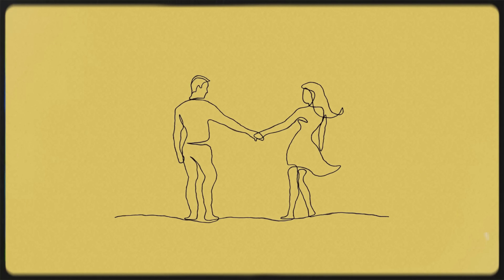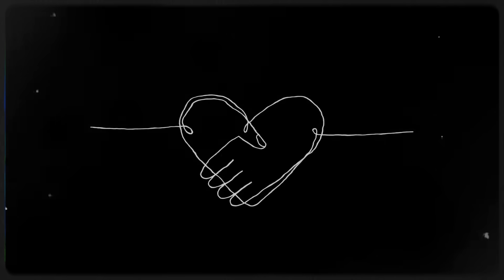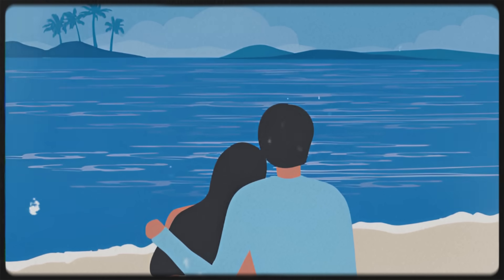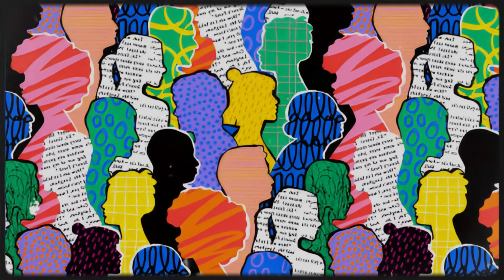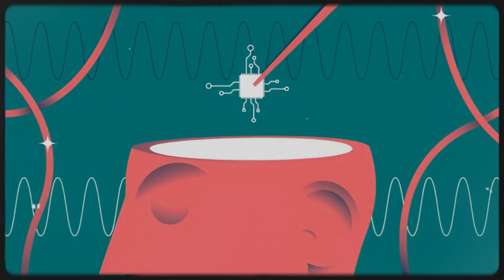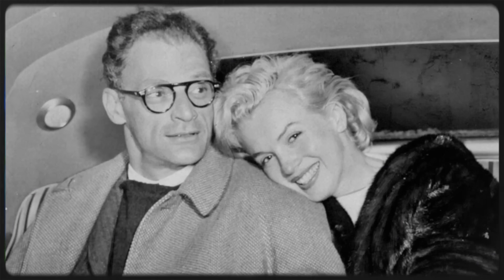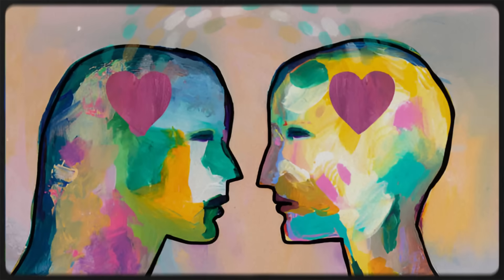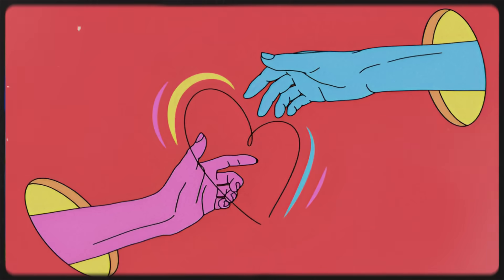How Your Brain Picks Your Crush!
Ever wondered why you’re irresistibly drawn to certain people? In this video, we uncover the fascinating science of attraction and reveal how your brain secretly picks your crush! From the chemicals that fuel those butterflies to the subconscious patterns that guide your preferences, this deep dive will leave you amazed at what’s really happening in your mind.

We’ll explore the roles of dopamine, oxytocin, and serotonin, the psychology of familiarity and the “X factor,” and even how evolutionary biology influences your love life. Plus, find out why it’s not just about looks but also personality, emotions, and unique connections.